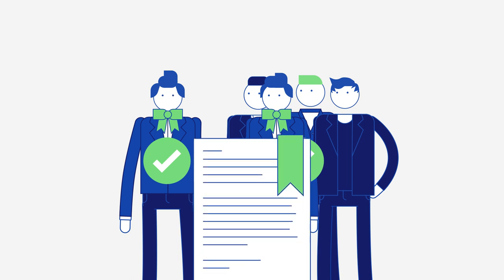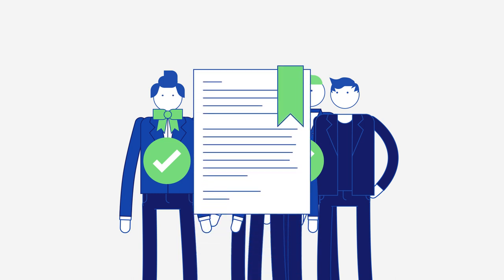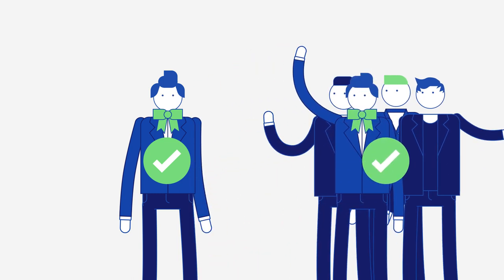How to verify your Facebook page for music artists, rappers, and producers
Tell all of your followers that you're official with the blue tick next to your name whenever it appears on Facebook. This is especially useful for artists who want to let fans know that your page is the official place for updates, announcements, and new content.

RouteNote's aim is to provide independent musicians with the same opportunities as major label artists offering FREE distribution to the worlds top digital music services like Spotify, Apple Music, Amazon, YouTube, and many more.

Pacific - Vacation